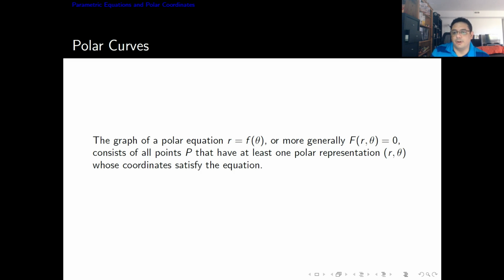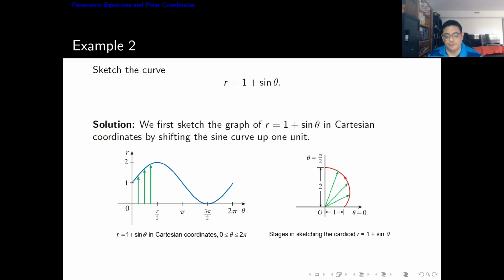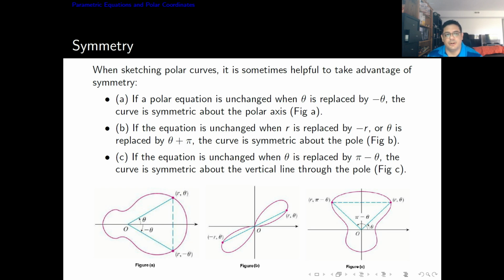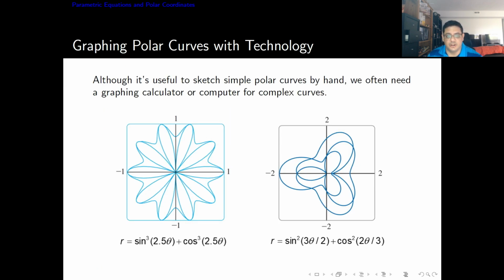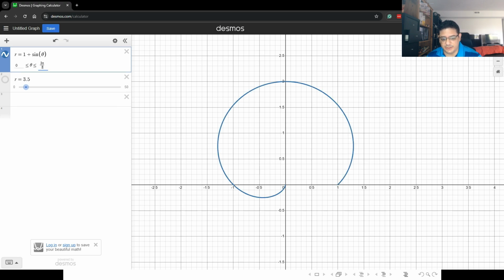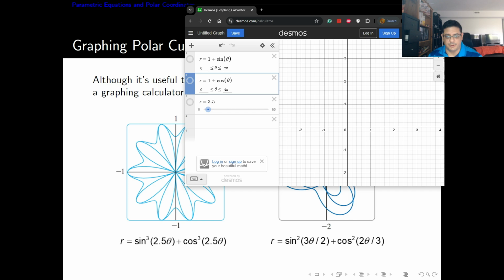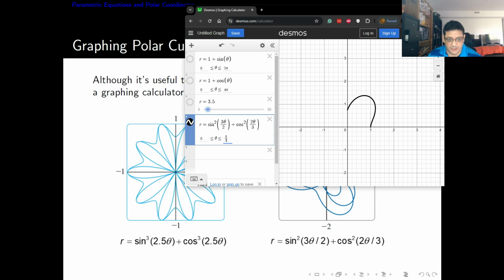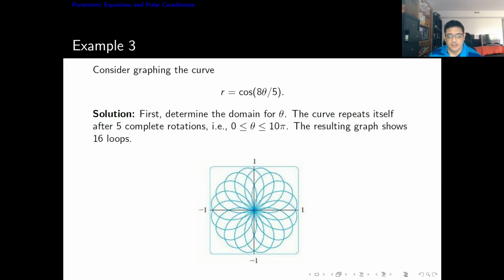Section 10.3-Part II Polar Representation of Curves